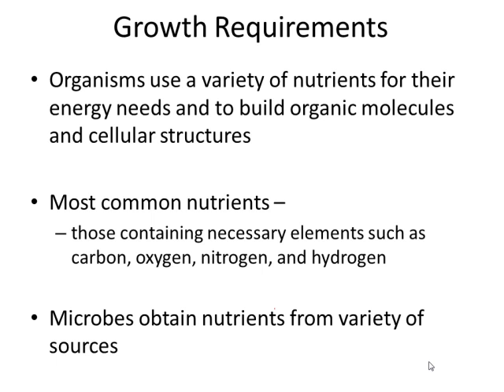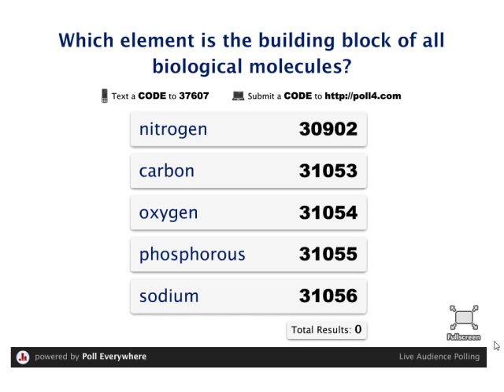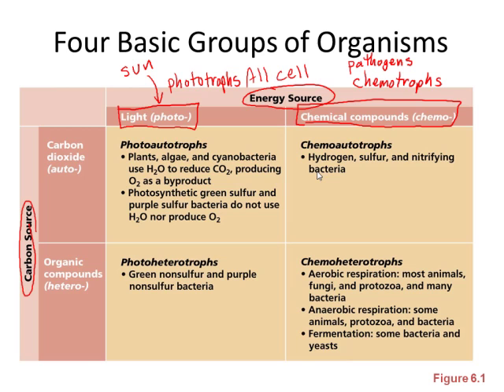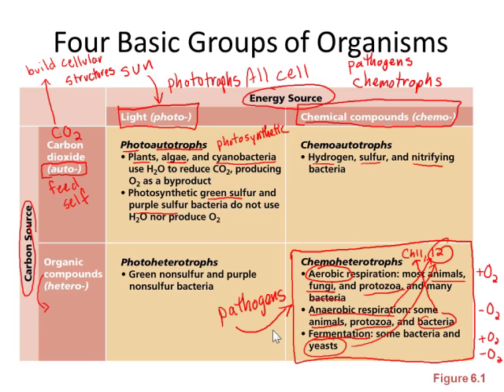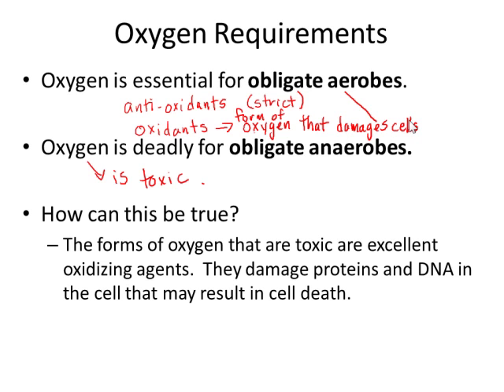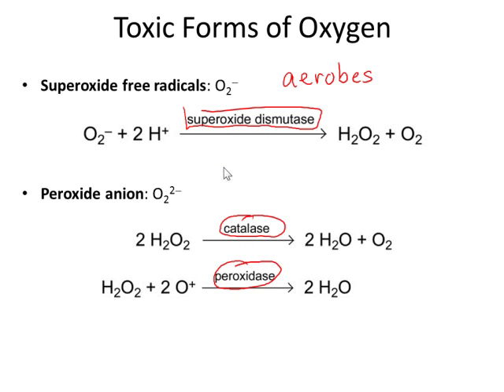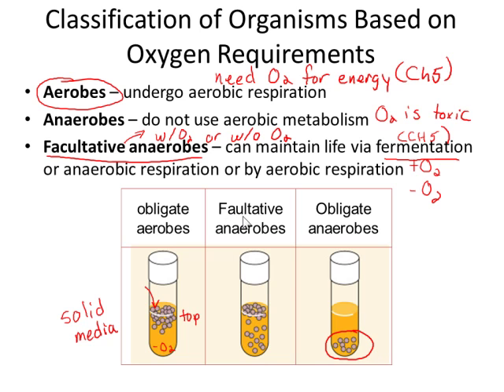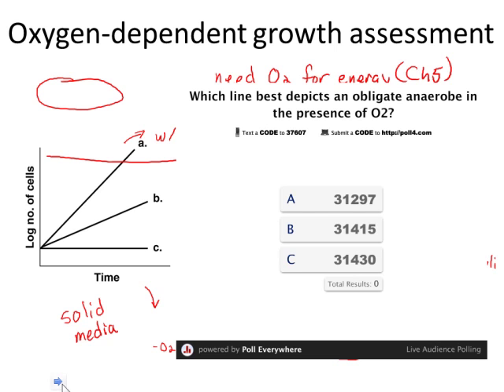Chemical Requirements for Growth